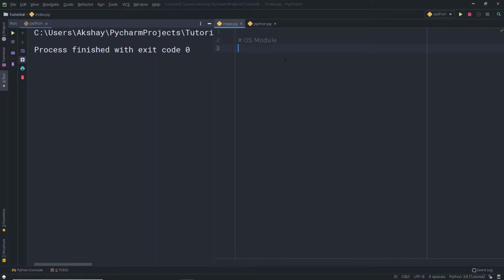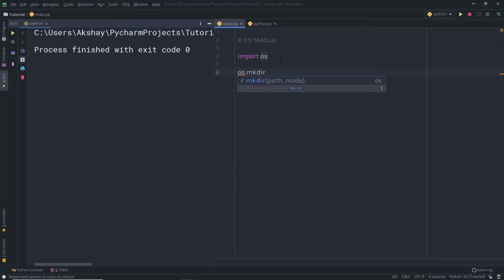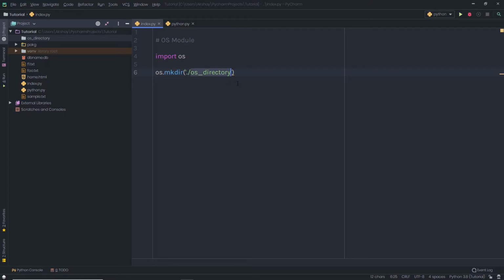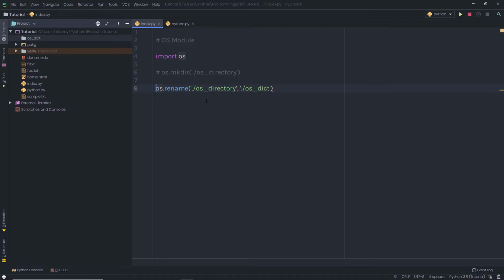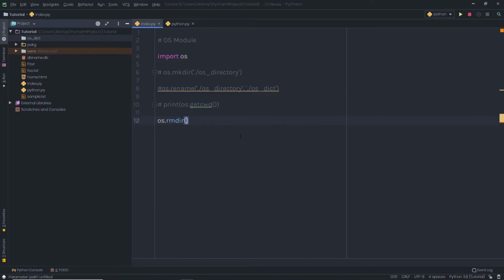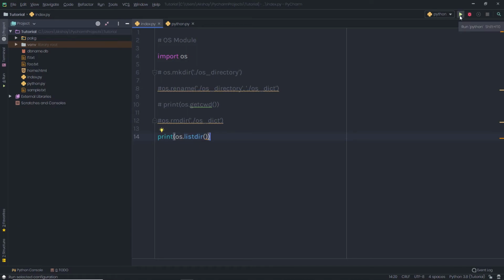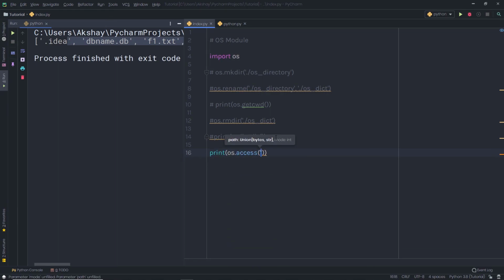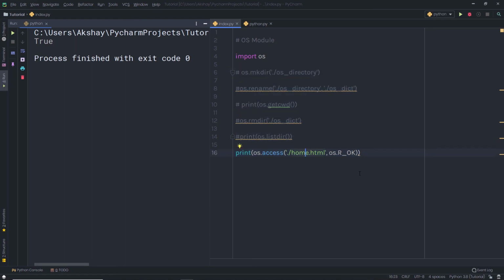OS Module - Python Advanced Tutorial Series - 46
In this lecture, we are going to learn python os module. we will understand how to work os the module.